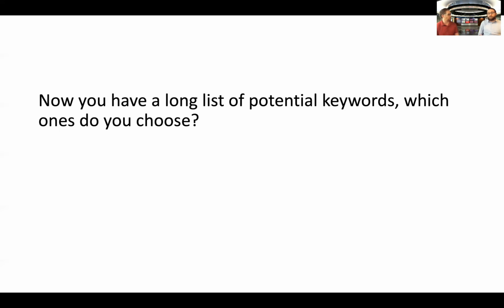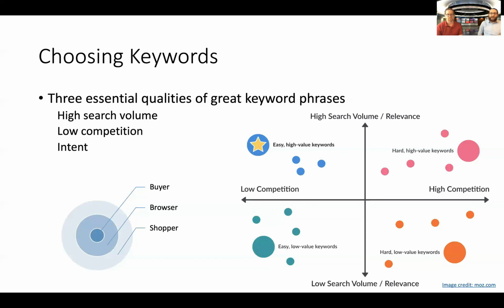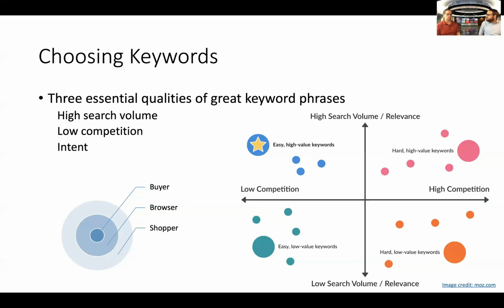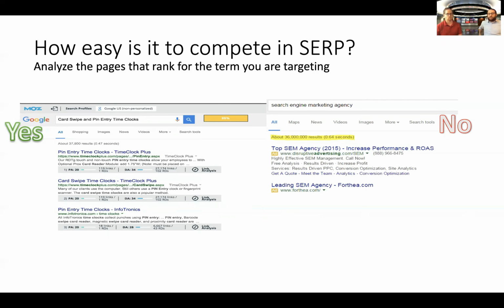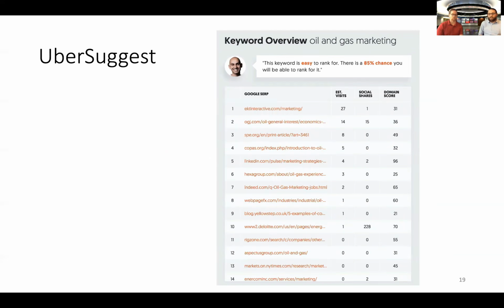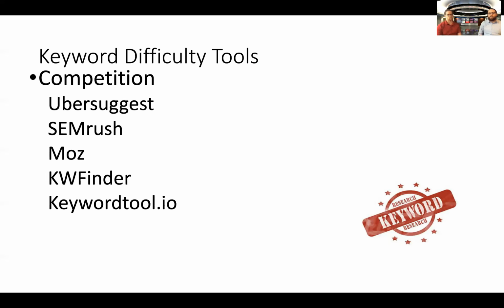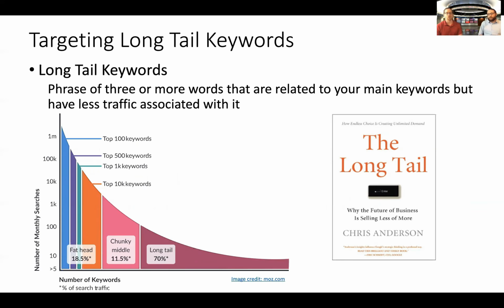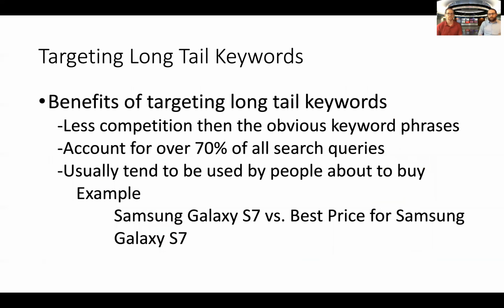1 5 Keyword Research Part 2